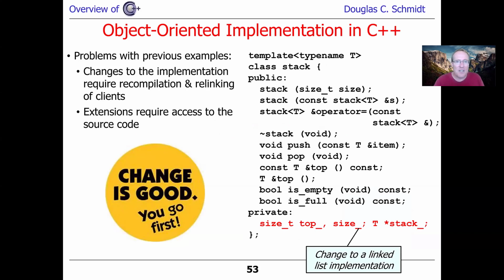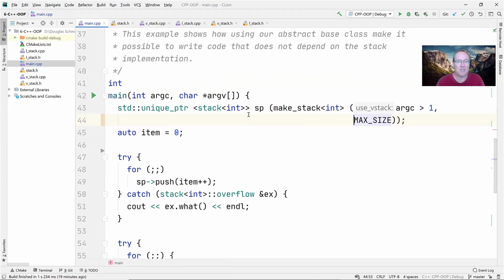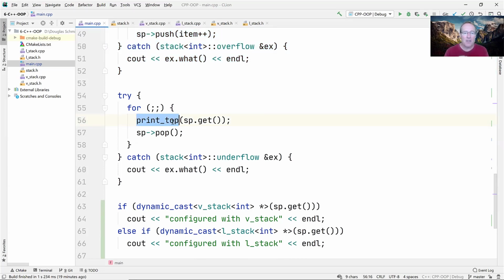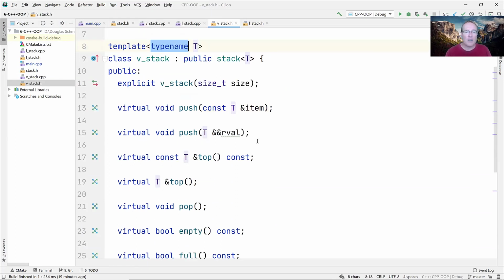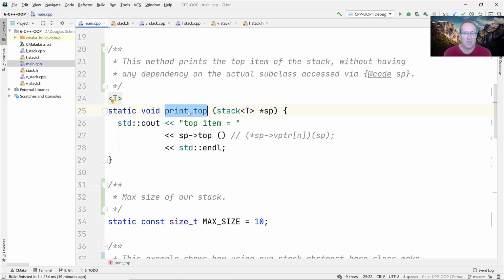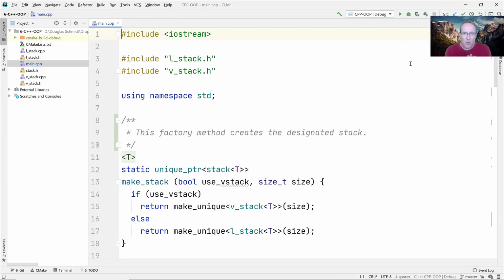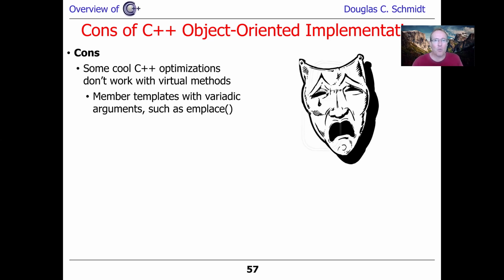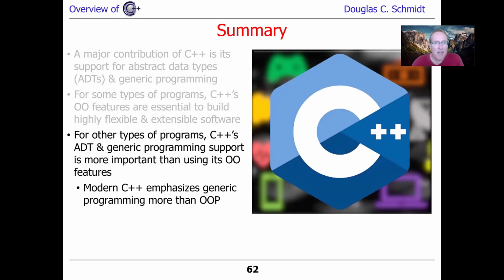Evolution of Programming Abstraction Mechanisms: C++ Object-Oriented Programming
This video motivates the need for object-oriented programming in C++, focusing on its support for abstract base classes, inheritance, and dynamic binding as a means to invoke virtual method calls based on runtime type information.  It also walks through a detailed example of an ADT stack that combines generic programming with object-oriented programming.